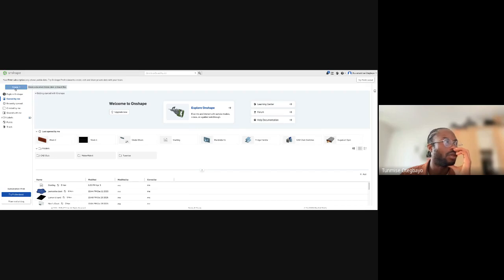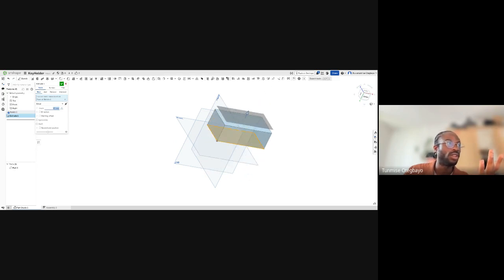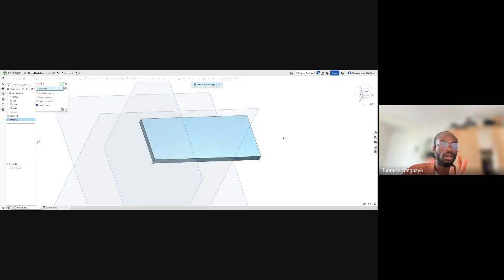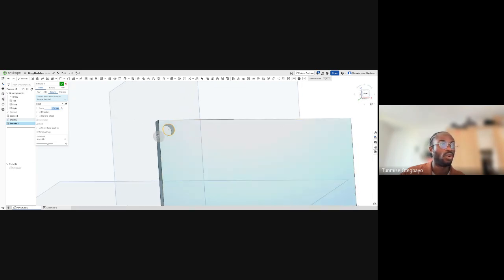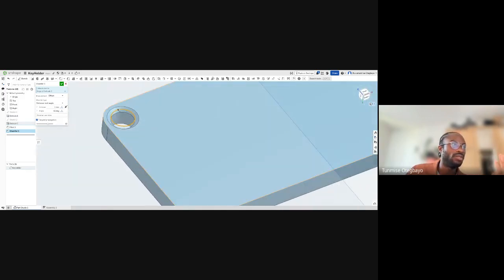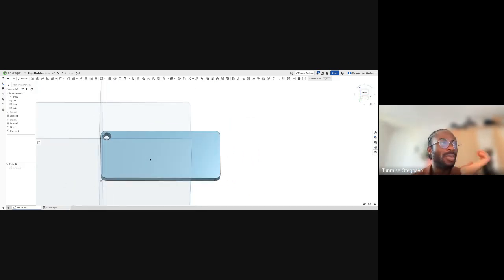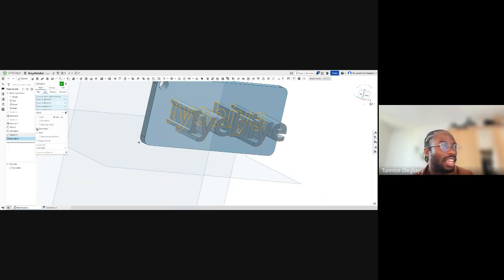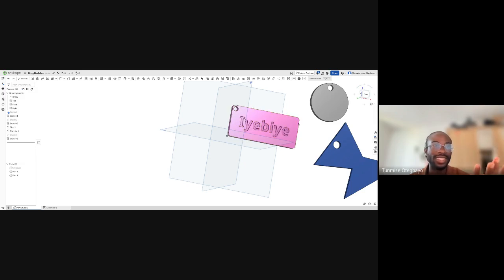CAD Club Week 2: Key Holder, Sketching and Extrude Basics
This week of CAD Club, we designed a custom keyholder while exploring the basics of sketching & extruding to make 3D models, as well as other tools in Onshape!